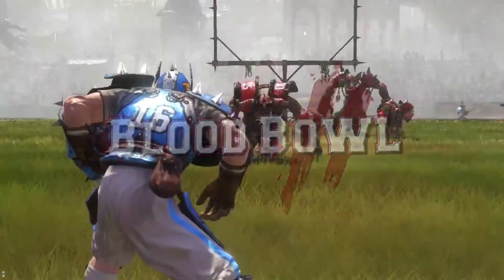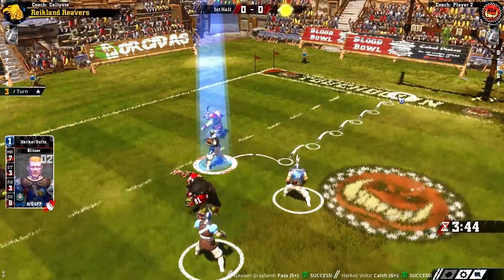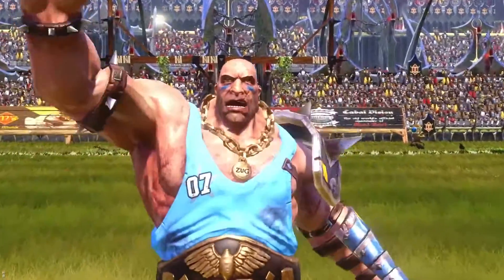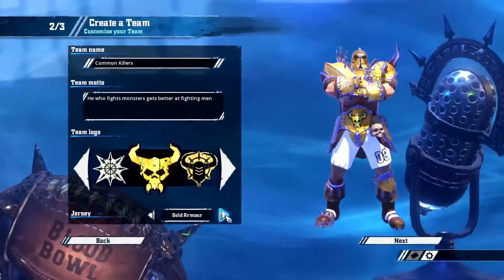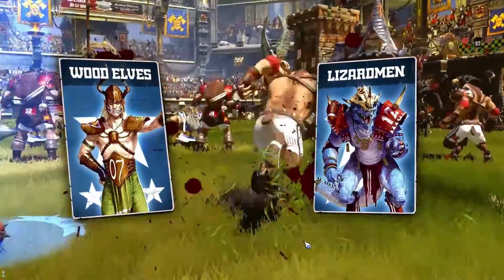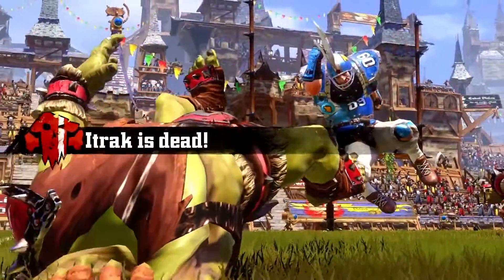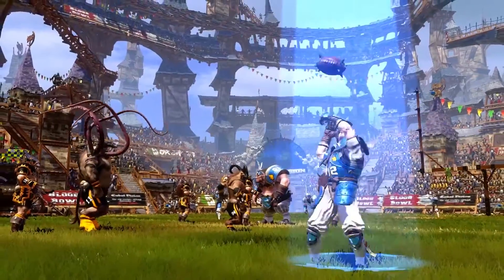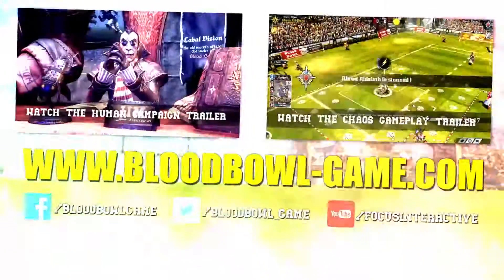Трейлер к игре Blood Bowl 2 - Overview Trailer для Xbox One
Ролик демонстрирует особенности игры.